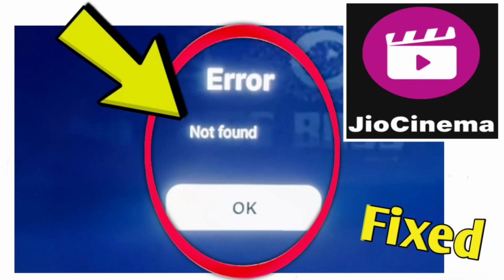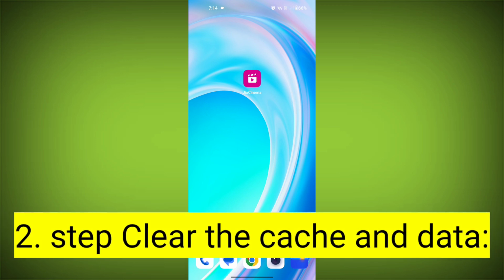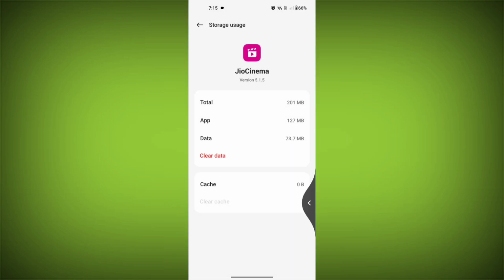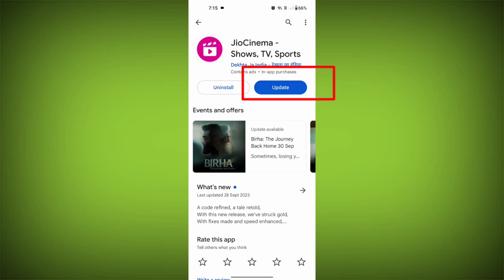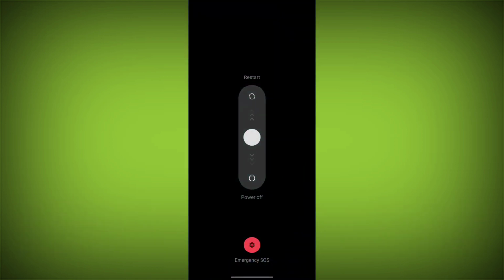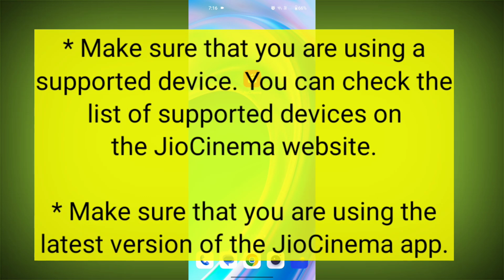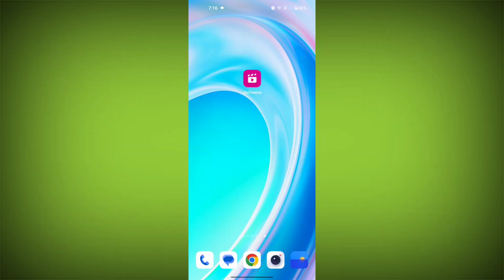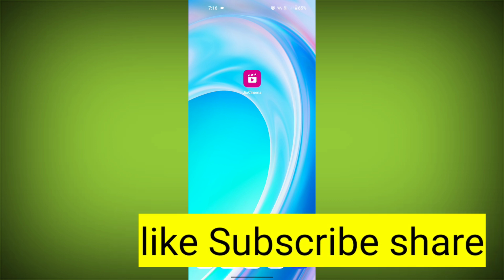How to Fix jio cinema Error Not Found. Problem Solved.